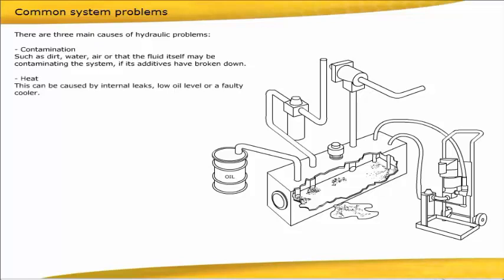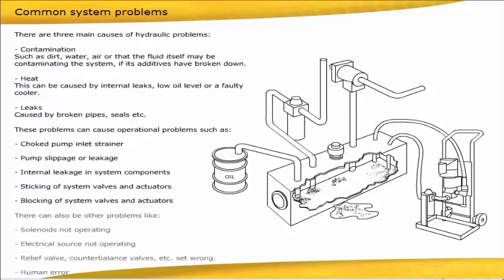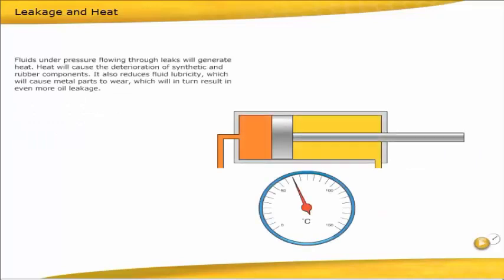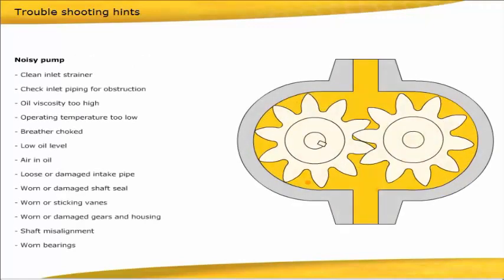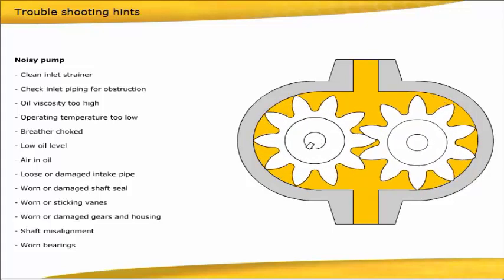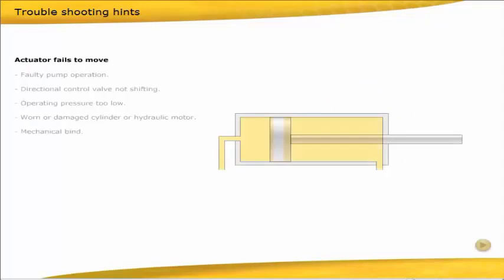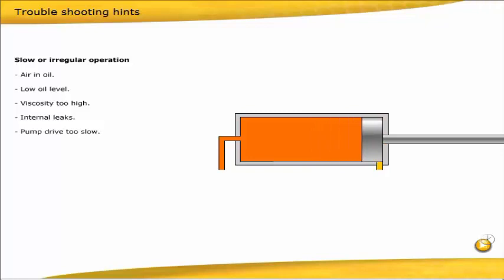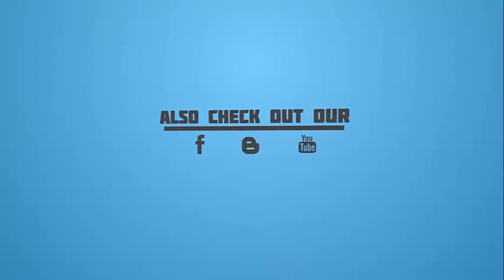Hydraulic Problems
This video section will provide a short introduction to: Common system problems and their symptoms.